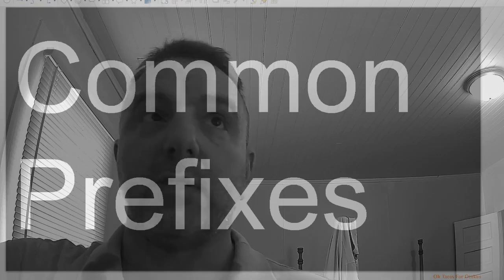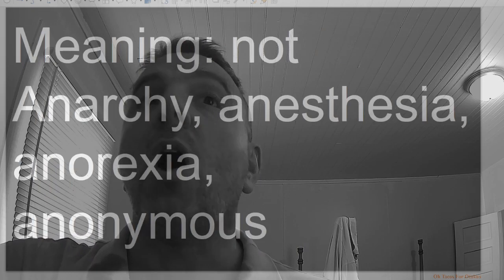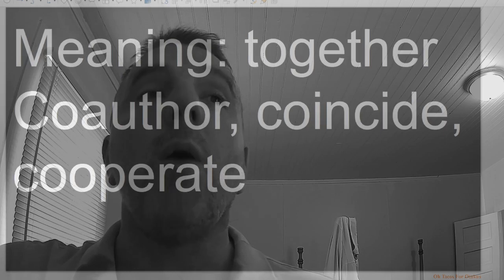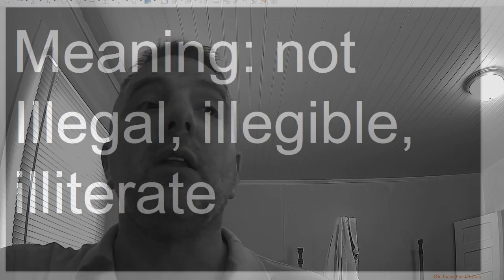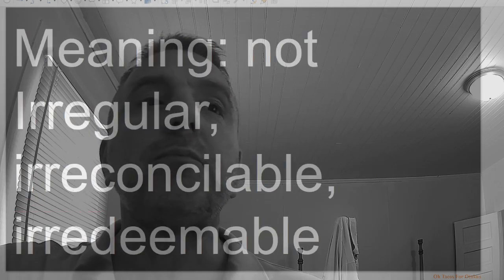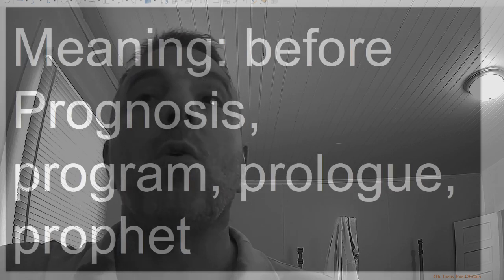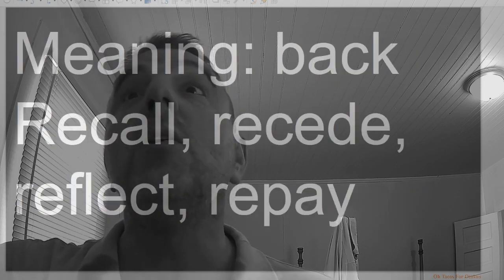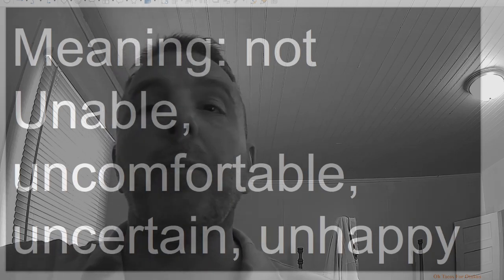prefixes esl ela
prefixes